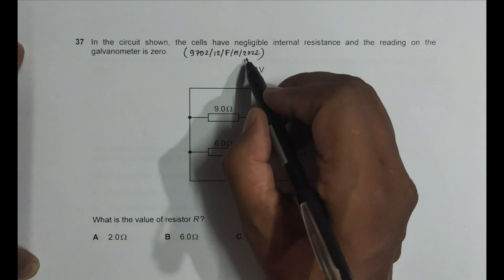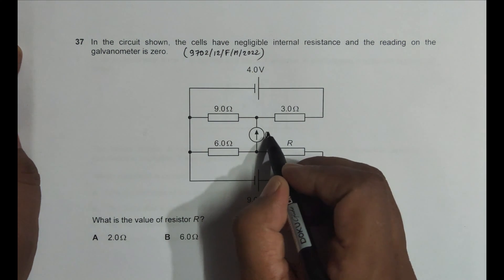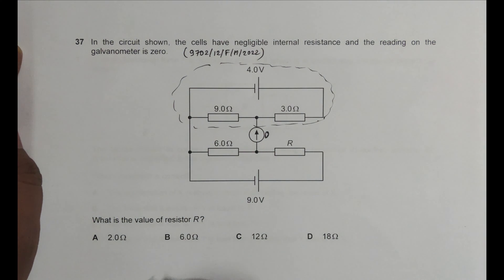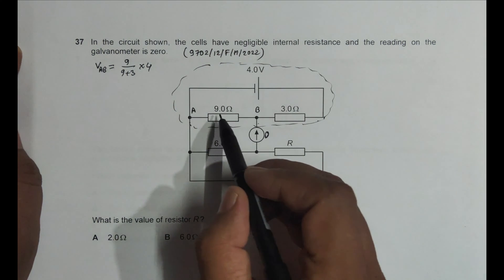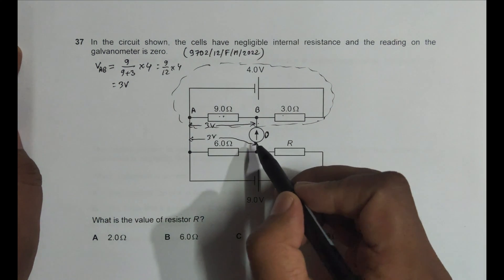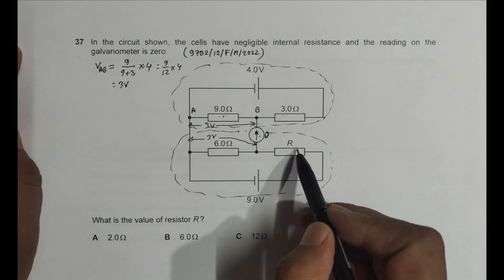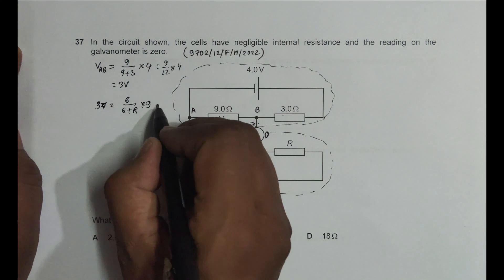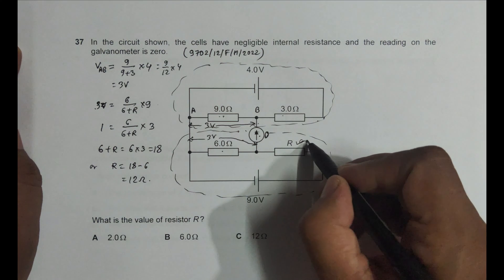2022 CAIE AS & A level February March Physics Paper 12 Q. No. 37 (9702/12/F/M/22) by Sajit C Shakya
2022 CAIE AS & A level February March Physics Paper 12 Q. No. 37 (9702/12/F/M/22) by Sajit Chandra Shakya from Nepal

In the circuit shown, the cells have negligible internal resistance and the reading on the galvanometer is zero.

What is the value of resistor R ?